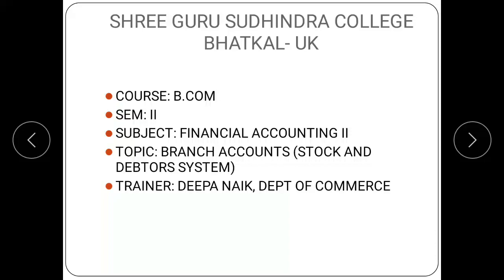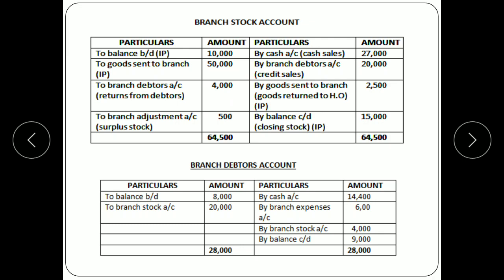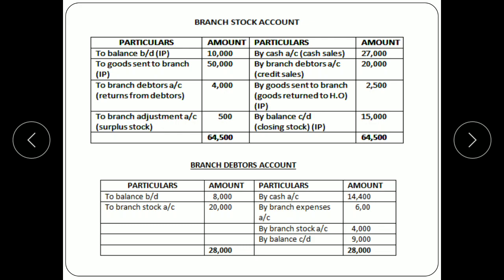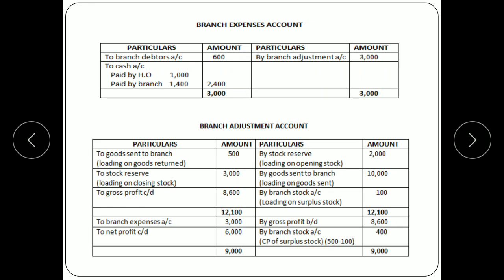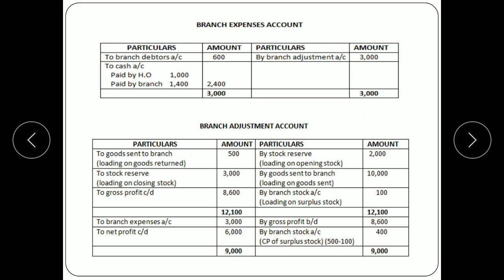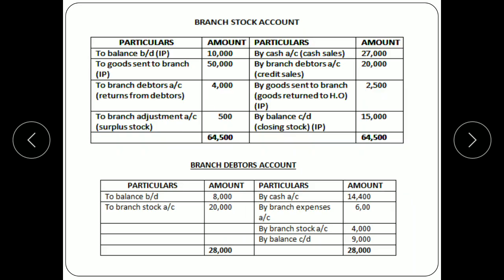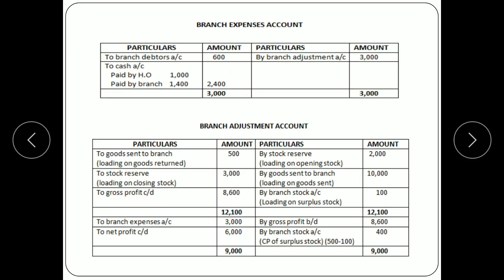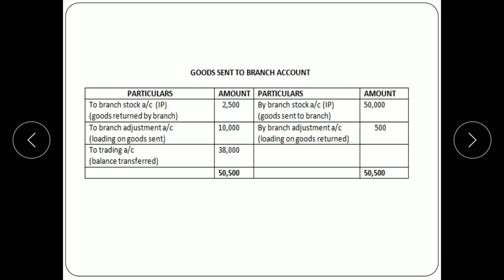BCOM II SEM FINANCIAL ACCOUNTING BRANCH ACCOUNTS (STOCK & DEBTERS SYSTEM) PART-2